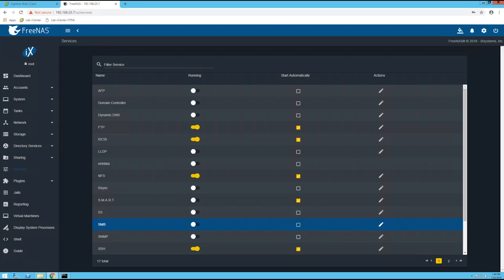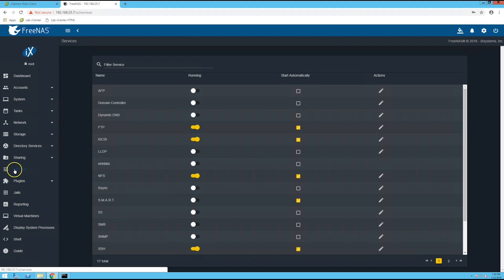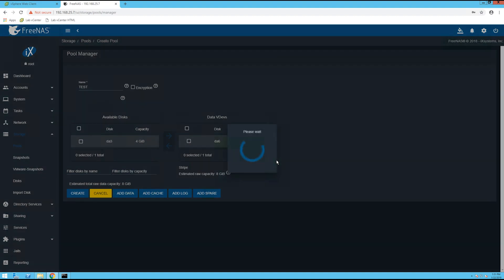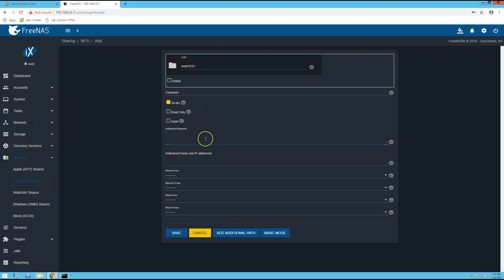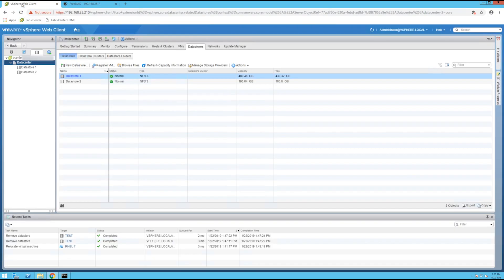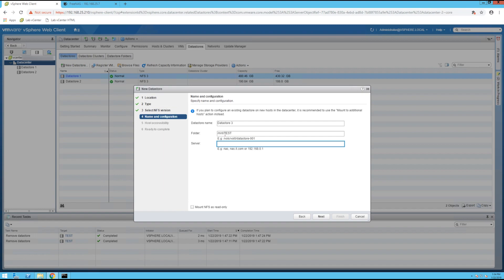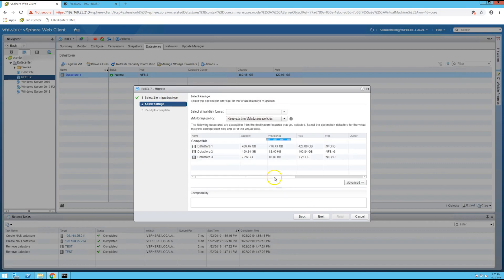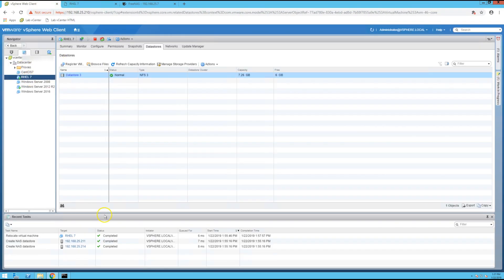How To Add NFS Datastores To vCenter 6.5 Using FreeNAS 11.2 Storage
How to add a NFSv3 datastore to vCenter 6.5/6.7 using FreeNAS 11.2 Storage